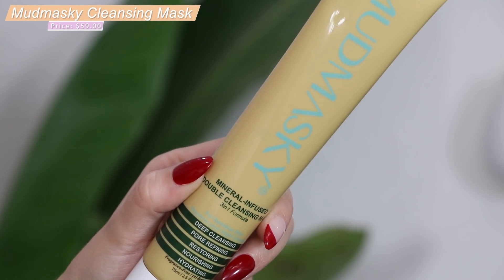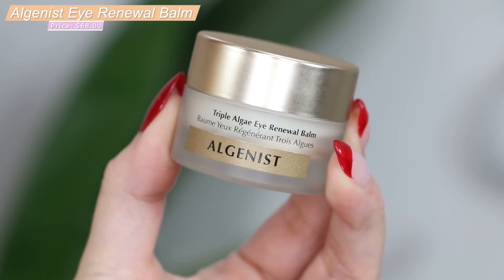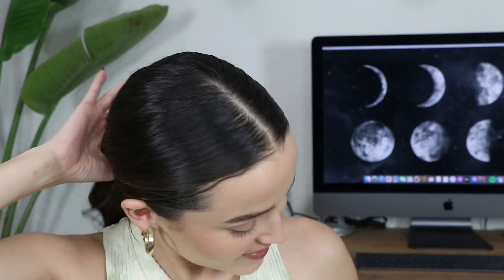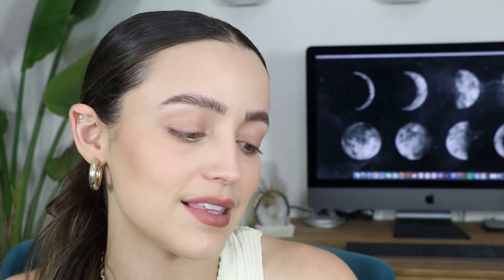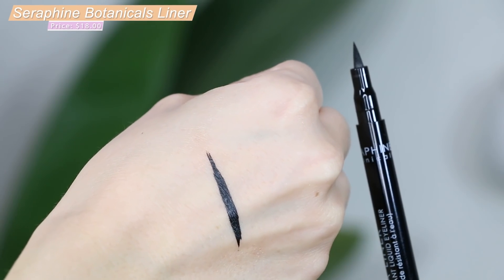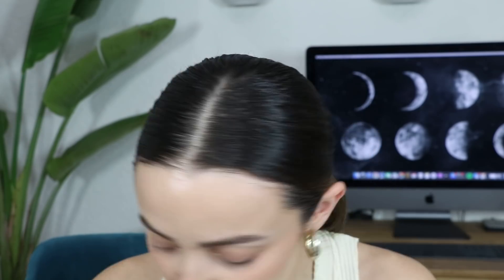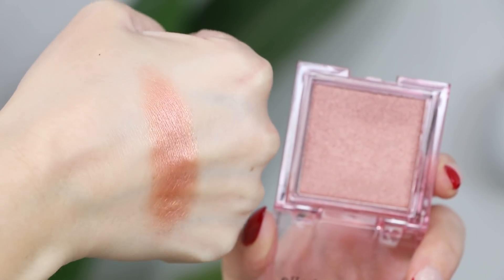DECEMBER BOXYCHARM UNBOXING | 2021 (Try On - First Impressions)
Watch me test out December's BOXYSHERM! I hope you guys enjoy!

Products In My Box:
Mudmasky - Mineral-Infused Double Cleansing Mask ($59.00)
Whish - Vanilla Bean Lip Mask with Bakuchiol ($32.00)
Algenist - Triple Algae Eye Renewal Balm ($68.00)
Sophia + Mabelle - Satin Powder Highlighter ($22.00)
Seraphine Botanicals - Luna Liner Water-Resistant Liquid Eyeliner ($18.00)

What I'm Wearing:
Top: Revolve
Earrings: Lights Label Me Fui Hoops
Nails: Lights Lacquer As If!
Brows: Glossier Brow Flick
Face: Beauty Blender Skin Tint, Charlotte Tilbury Nudegasm Palette
Lips: Charlotte Tilbury Iconic Nude Lip Liner
Eyes: Thrive Causemetics Mascara

Juju B. Goode - Day 9. Watermelon Arcade

—FAQ:
*What camera do you use?

FTC- This box was sent to me by Boxycharm to review on my channel. All opinions are my own. I am always 100% HONEST.